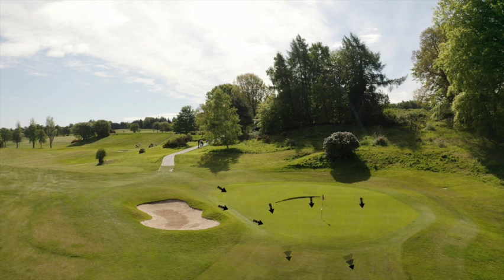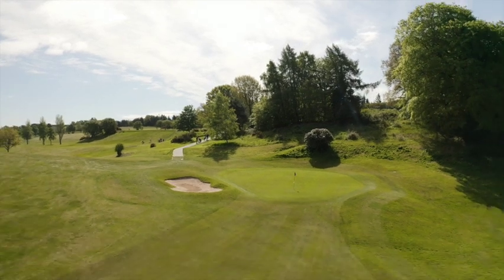Baberton Golf Club - Hole 13